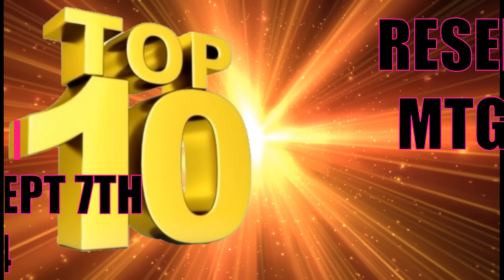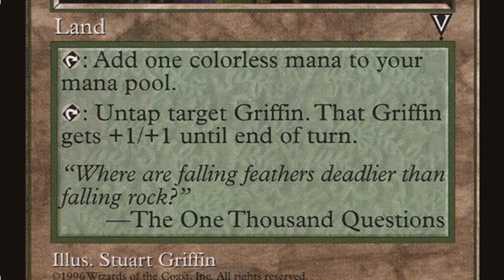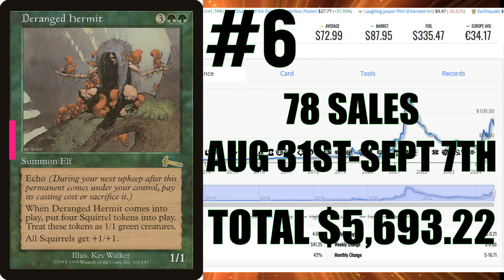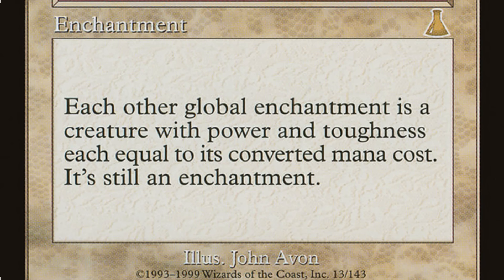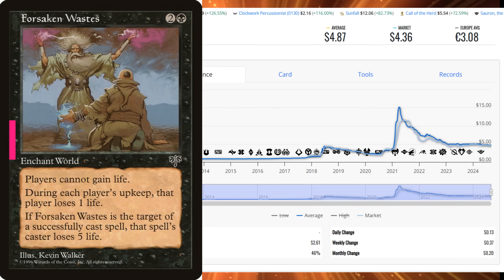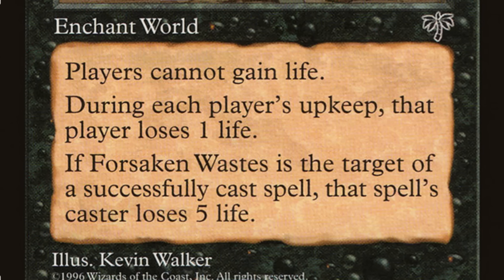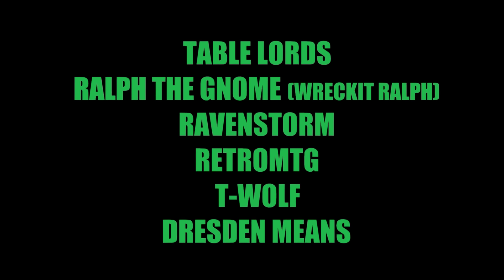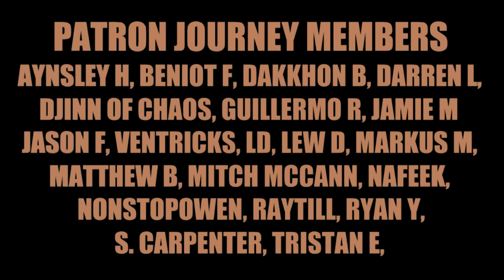The Reserve List BUYOUTS No One Is Talking About. Top Ten Sales-Market Information Aug 31 Sept 7/24